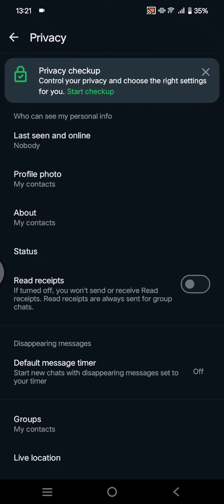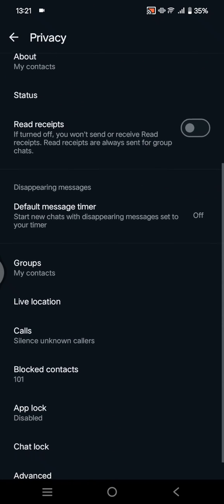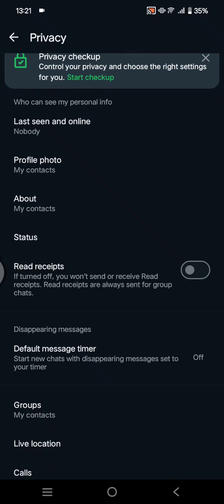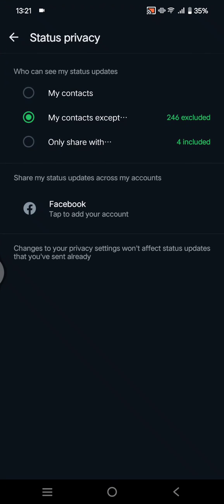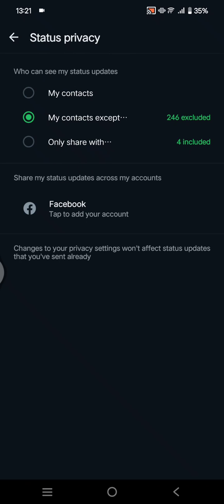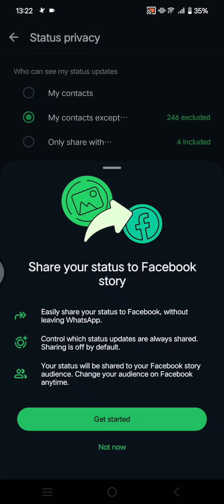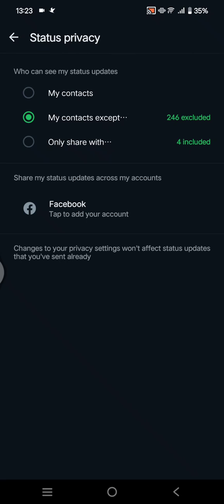⭐ MASTERCLASS: WhatsApp new | WhatsApp status not show why fix | Full Tutorial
This is how you can show your WhatsApp status